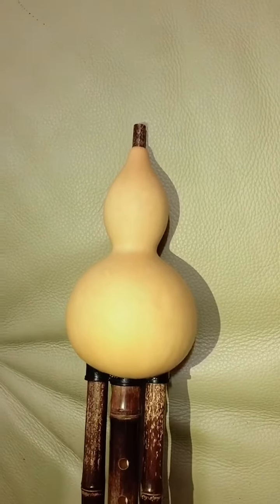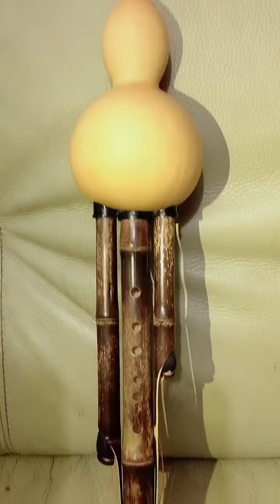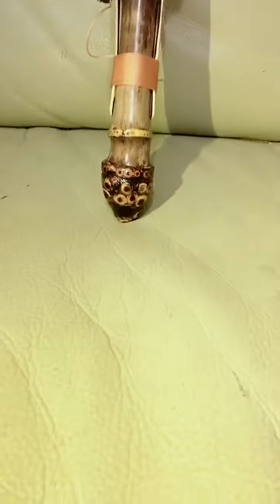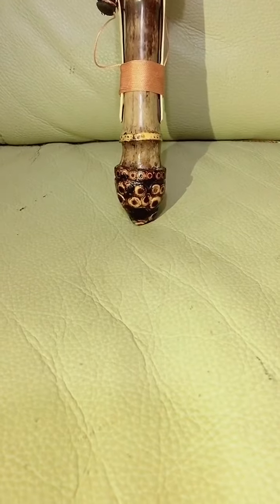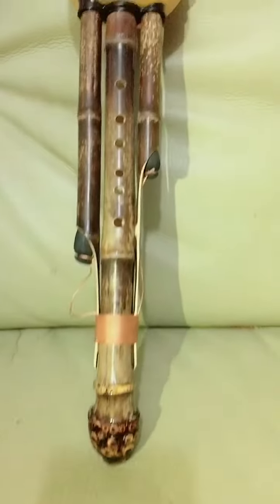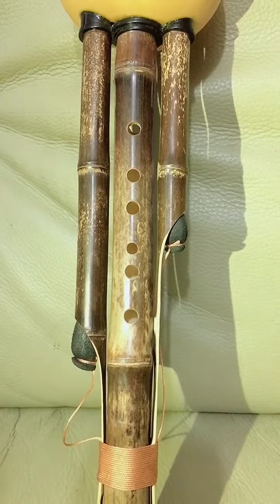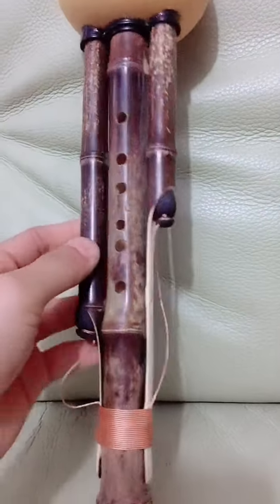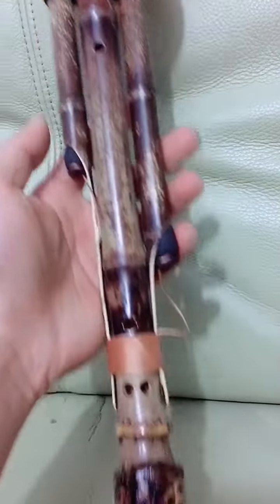葫芦丝寻根之旅